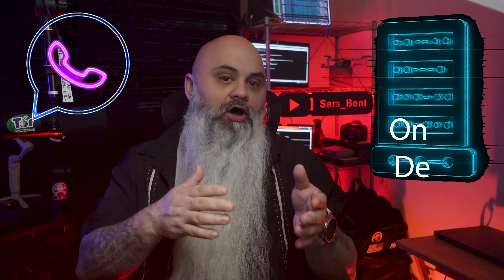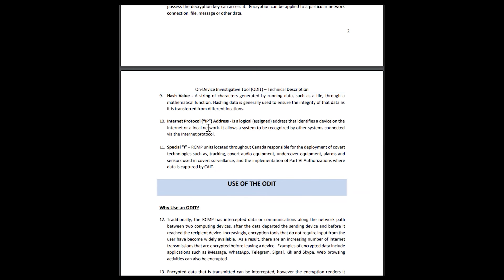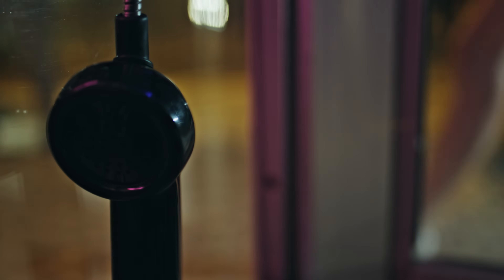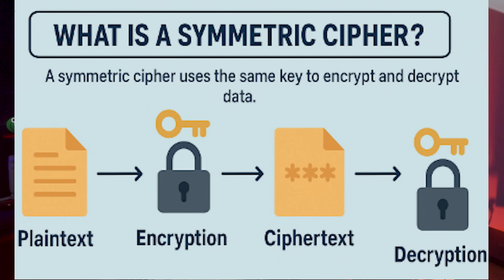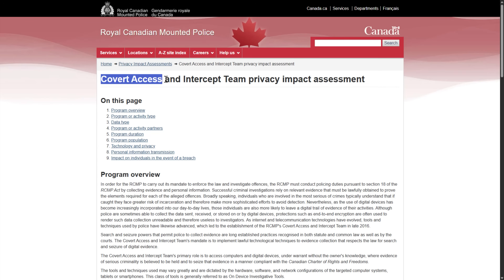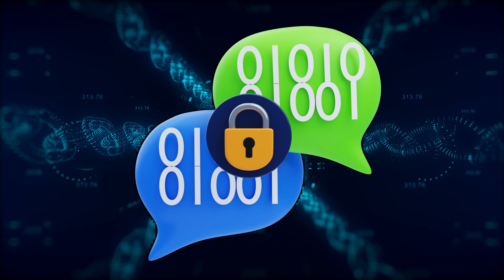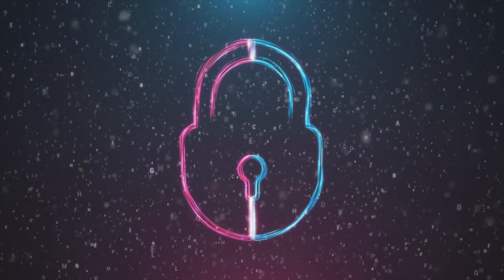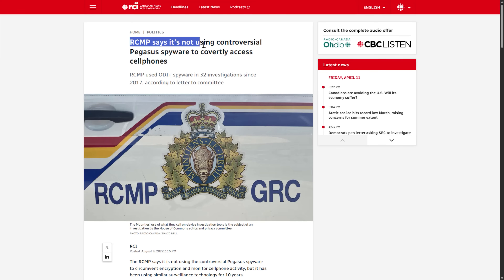Canada's Spyware Manual the RCMP and ODIT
The RCMP: Canada’s federal police, published a document explaining how they legally deploy government-grade spyware on phones, laptops, and other devices. This tool, called the On-Device Investigative Tool (ODIT), is basically a Remote Access Trojan (RAT) with a badge, a budget, and a court order.

In this video, we break down exactly how it works, step by step. From how it bypasses encryption, to how it stays hidden, phones home to its C2 server, and captures your messages, screenshots, microphone, and camera without detection.

What makes this worth covering?

Simple: the RCMP actually published a technical manual detailing their playbook. Which means, no speculation is needed.

☆ ☆ ☆ ☆ ☆ CHAPTERS ☆ ☆ ☆ ☆ ☆

00:00 Introduction
00:48 What is the RCMP?
01:05 Understanding ODIT: A Legal RAT
01:55 How ODIT Works and Bypasses Encryption
03:03 Command & Control Communications
04:05 Persistence and System Integration
05:19 Data Collection Capabilities
06:46 Legal Framework: Three Warrants Required
07:26 Keylogging and Screen Capture
08:29 Audio/Video Surveillance Features
09:33 Installation Methods and Device Targeting
10:13 Data Handling and Evidence Processing
11:22 Operational Security and Implications
12:27 Conclusion and Document Link

☆ ☆ ☆ ☆ ☆ SOCIAL MEDIA ☆ ☆ ☆ ☆ ☆

☆ ☆ ☆ ☆ ☆ LEGAL STUFF☆ ☆ ☆ ☆ ☆